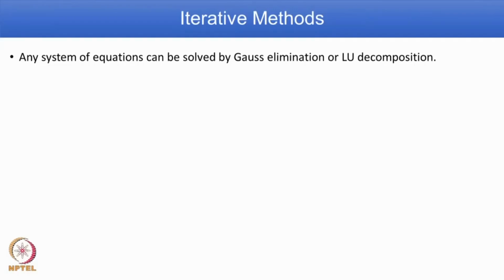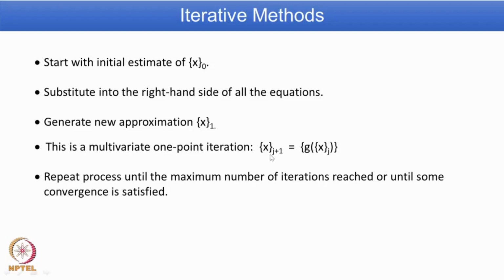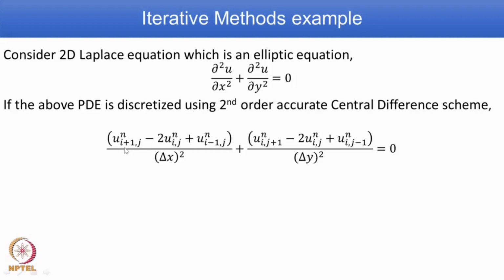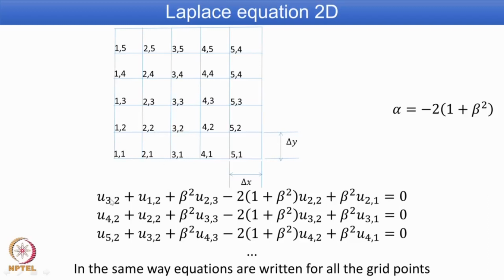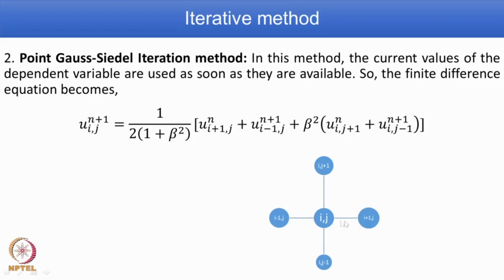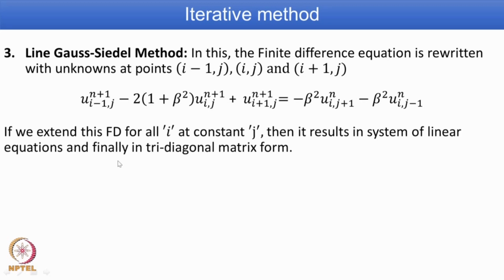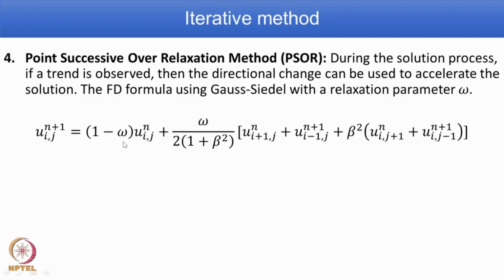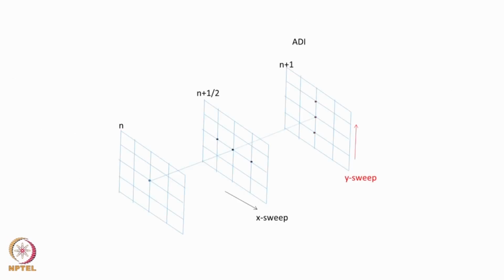Foundation of Computational Fluid Dynamics Lec36